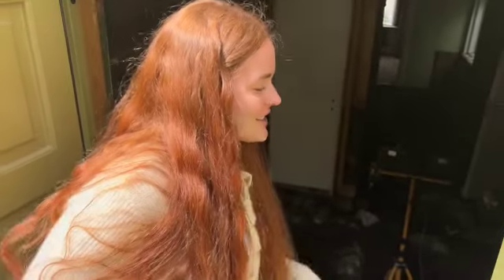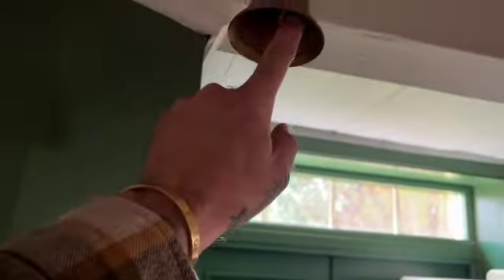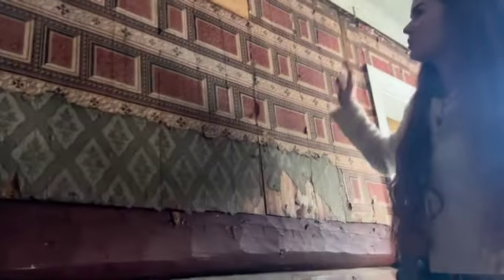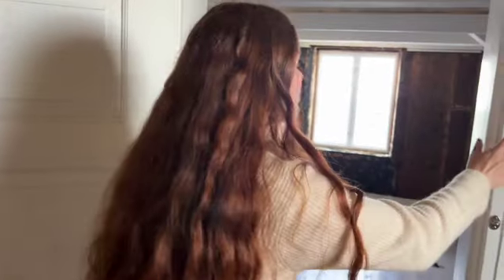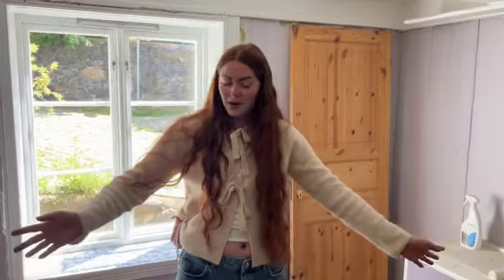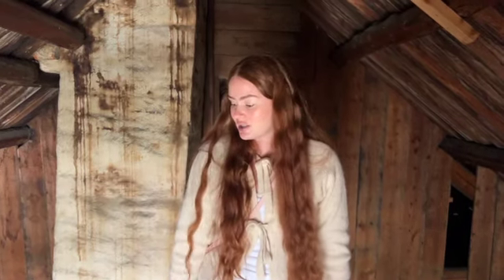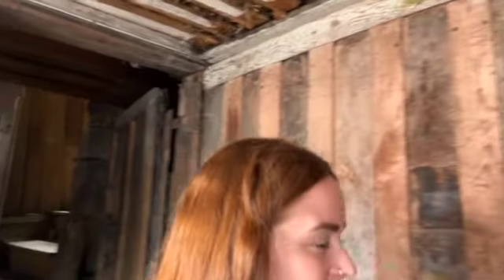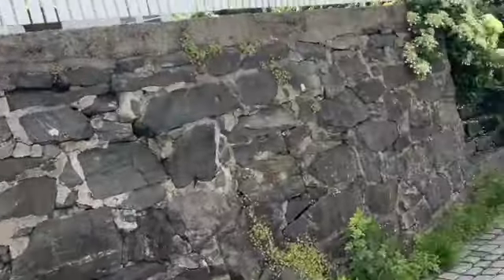Episode 2 - We dont have floors anymore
better late than never? filmed in July and posting now :')